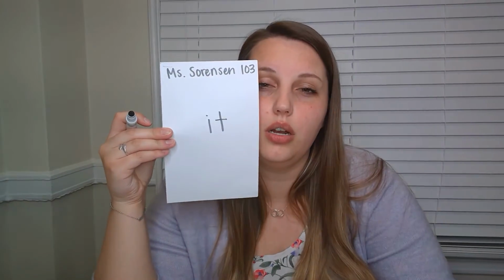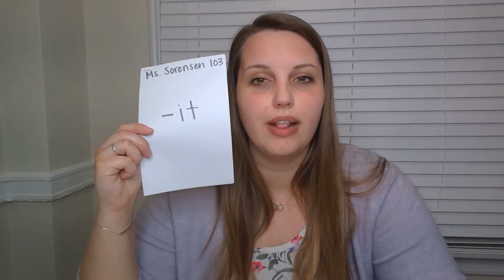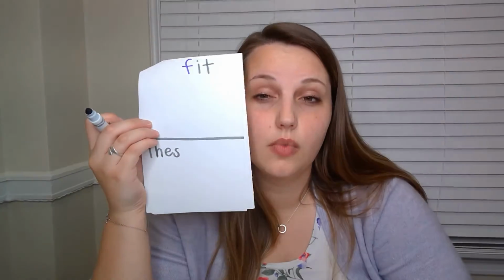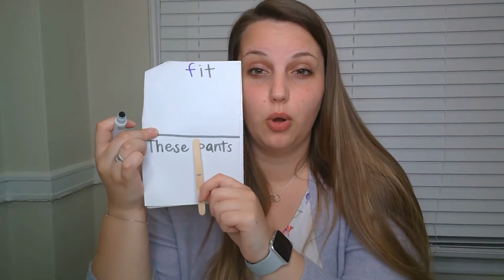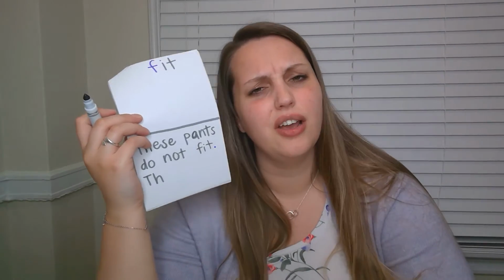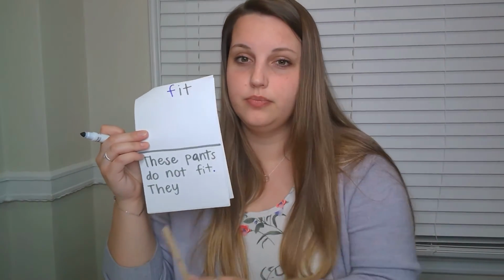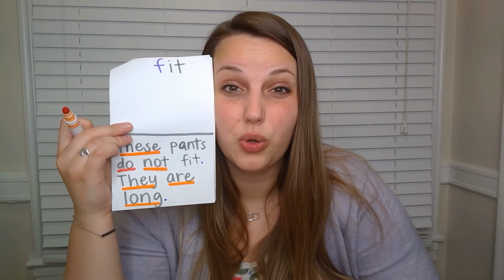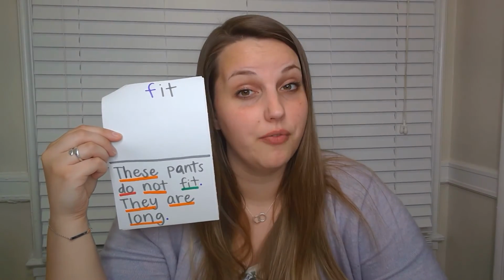Ms Sorensen day 41 word work, it